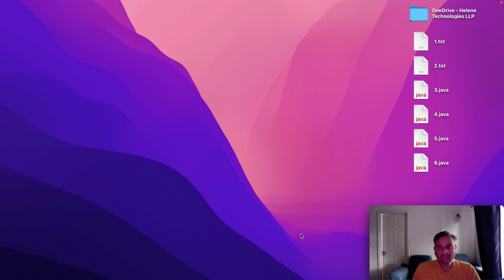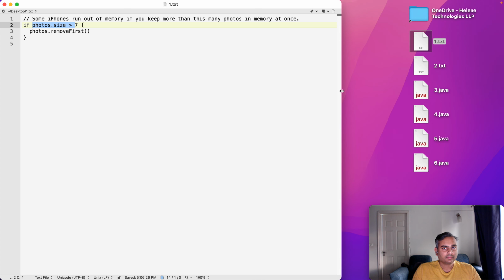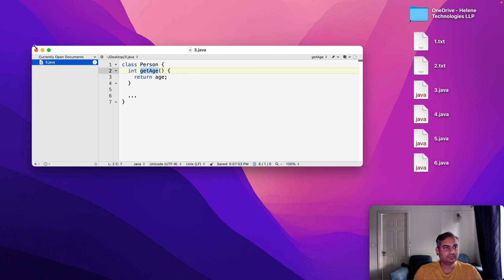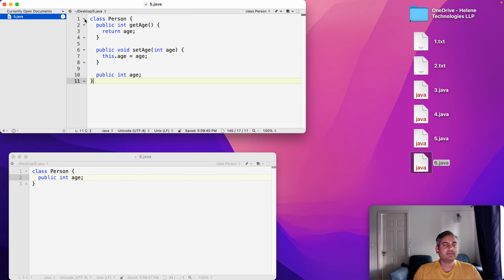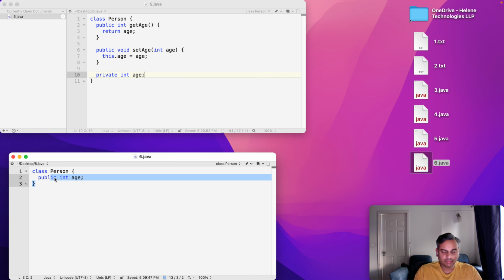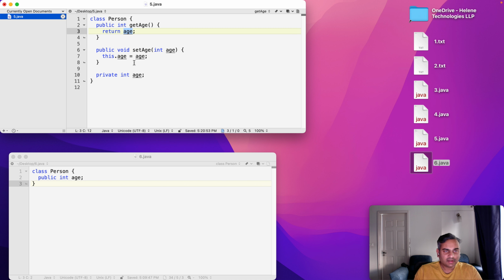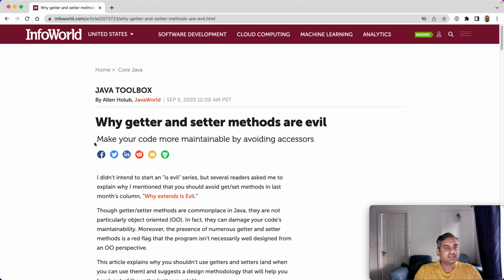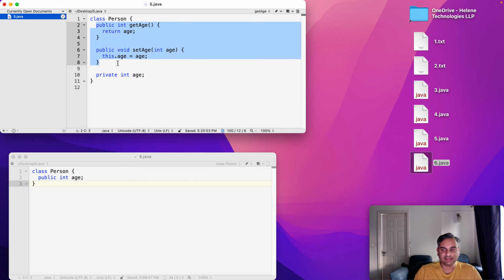Guidelines, not rules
0:00 Guidelines are defaults
0:53 Guidelines documents should start with a disclaimer
1:22 Using named constants is only a guideline
2:23 Don't use a solution for a problem you don't have
2:48 Writing documentation is only a guideline
4:35 Using accessors is only a guideline
5:16 Accessors don't necessarily improve encapsulation
6:42 Java is mocked for its culture of over-engineering
7:01 Rules drive away smart engineers